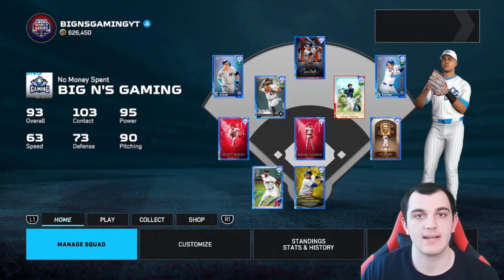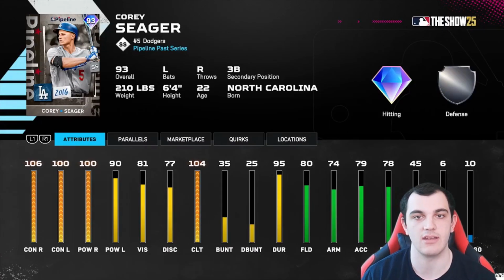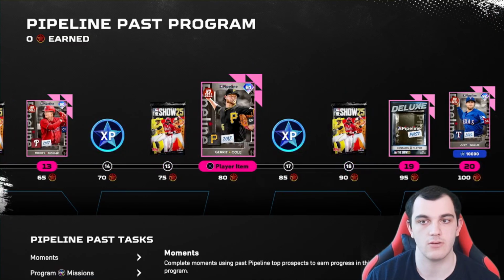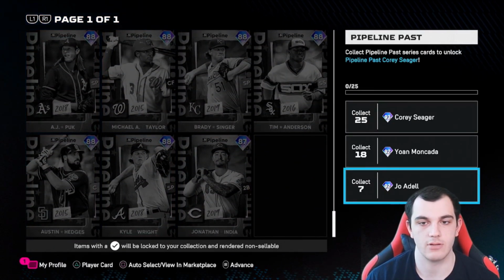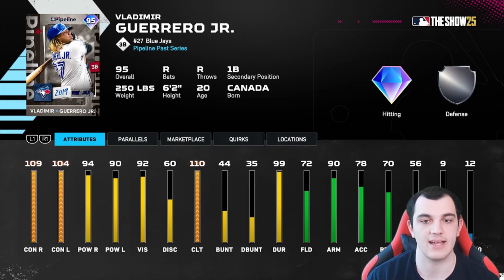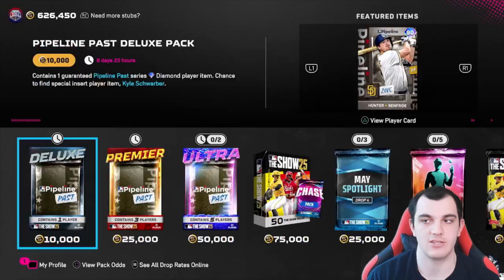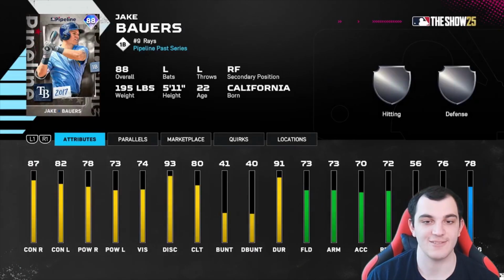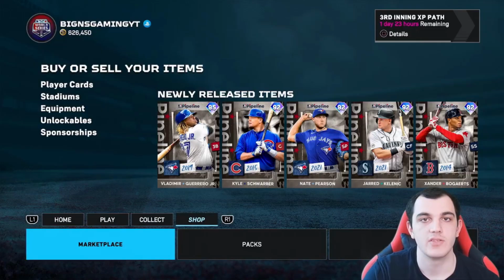The *WORST* Content Drop Of MLB The Show 25 Diamond Dynasty...